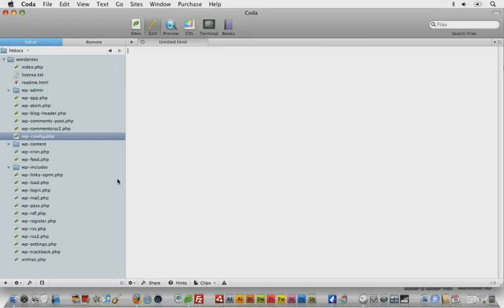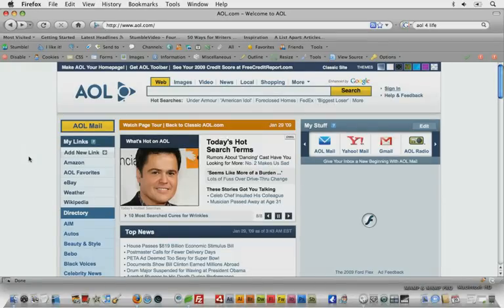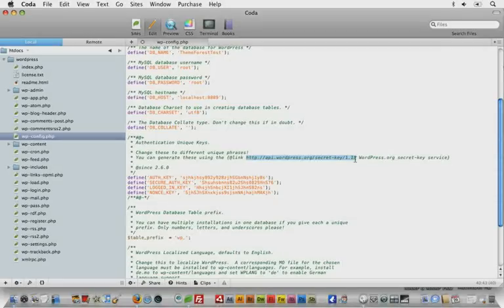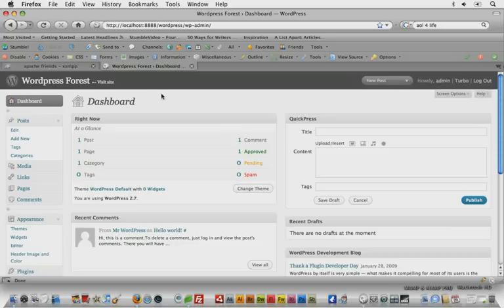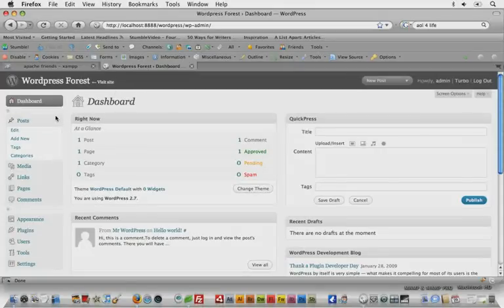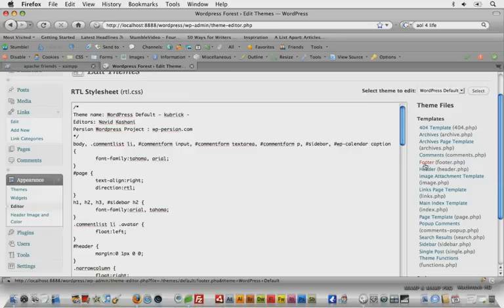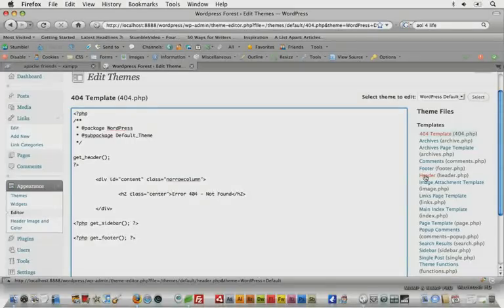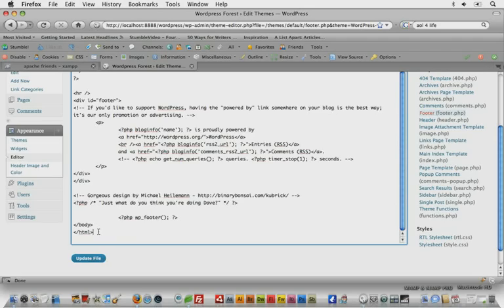WordPress for Designers - The Admin Panel 2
This Was Designed to help designers learn and master WordPress. This tutorial goes from basic to advanced, 1-18. Enjoy Part 2.